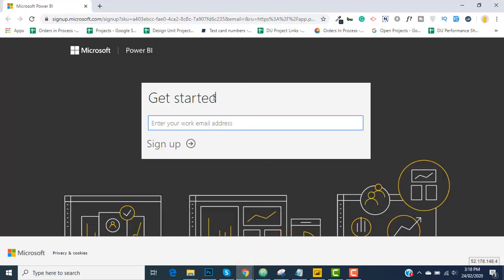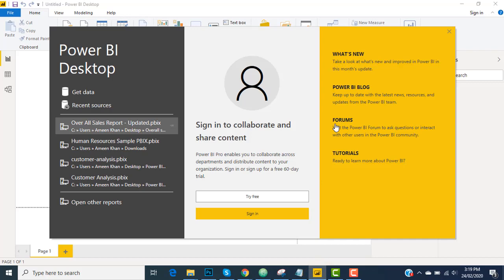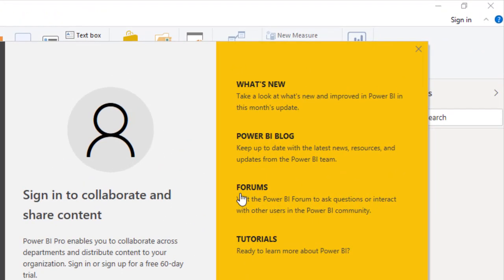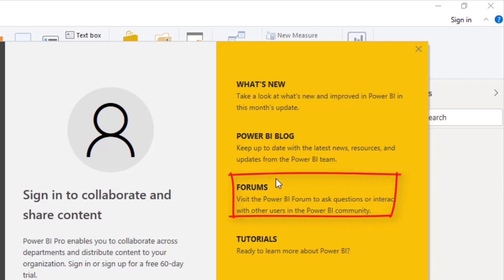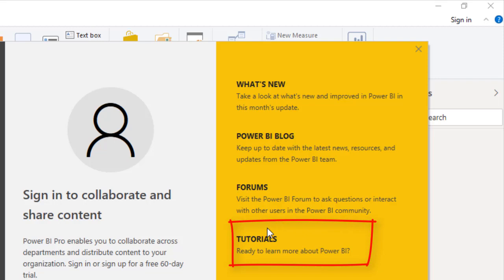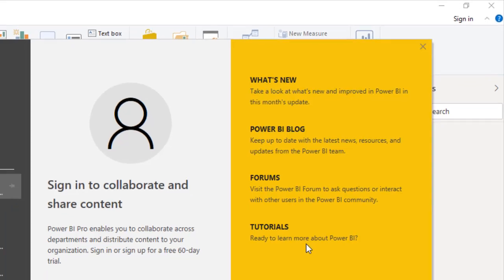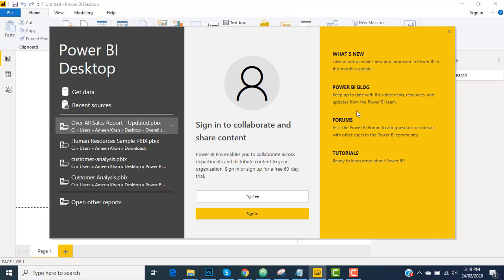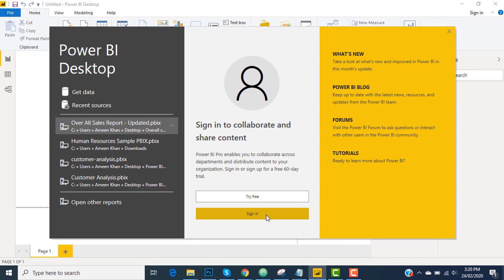Power BI Tutorials for Beginners - Getting Started Part - 02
This is the new series of learning Microsoft Power BI Desktop. Explore new tools and how we can take advantage of Power BI Desktop to create compelling and interactive dashboards.